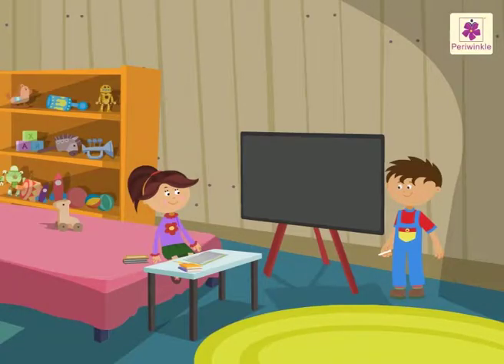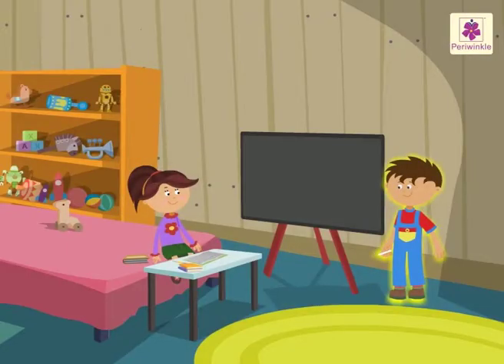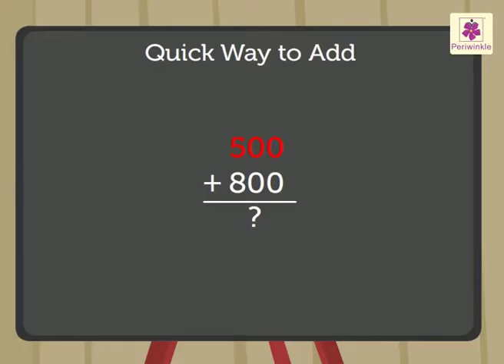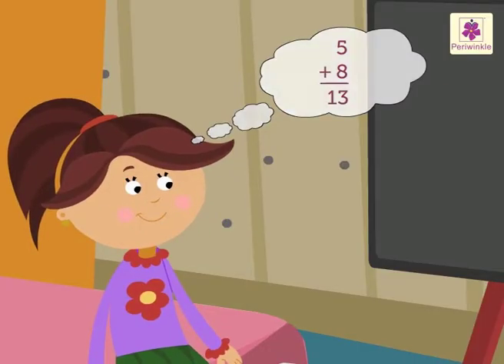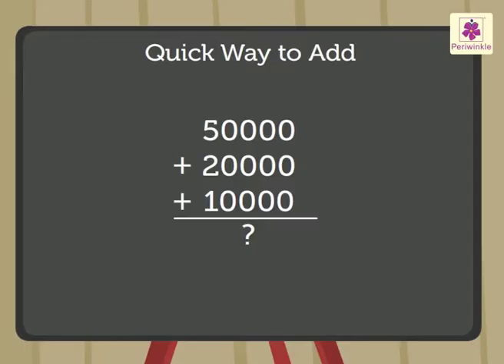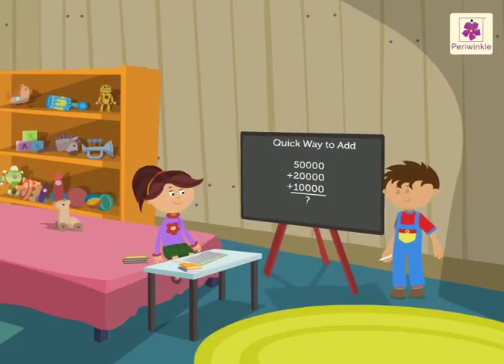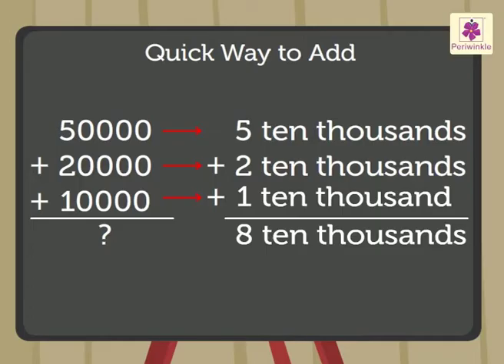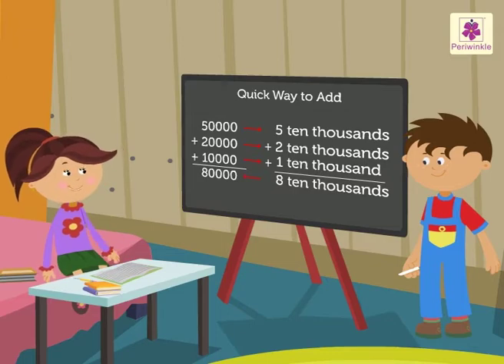Quick Way to Add | Mathematics Grade 3 | Periwinkle